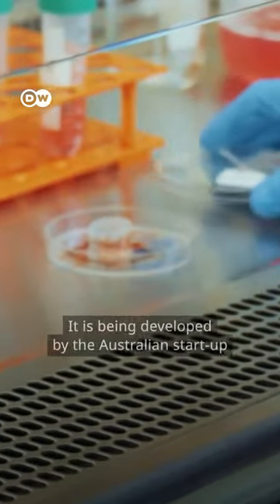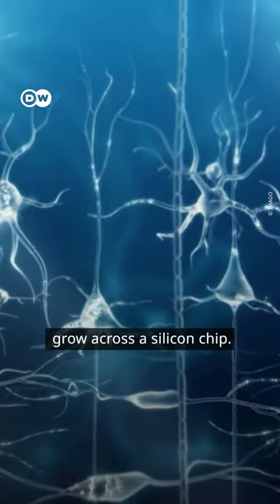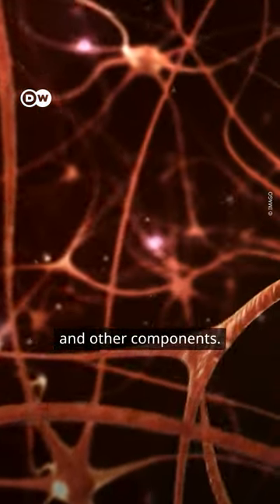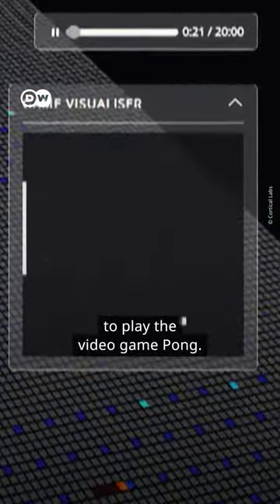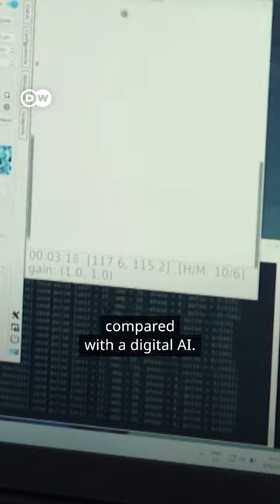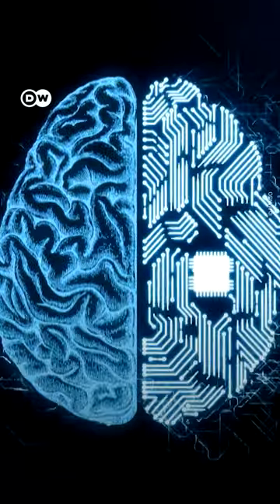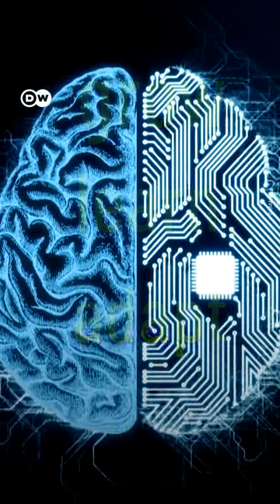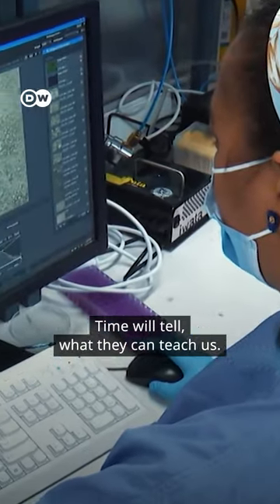DishBrain: Start-up grows "mini-brain" in a dish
Unlocking the power of the human brain: Australian start-up Cortical Labs makes computer chips with human neurons. This Dishbrain system could be revolutionary, as it learns quickly and efficiently.